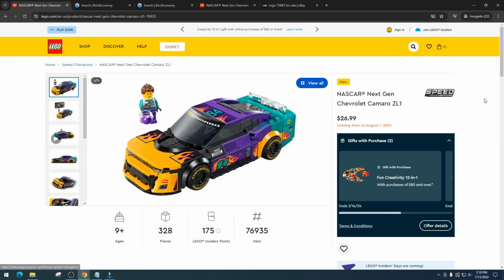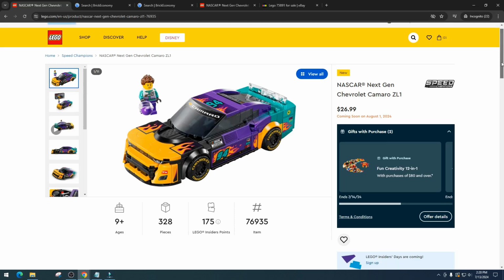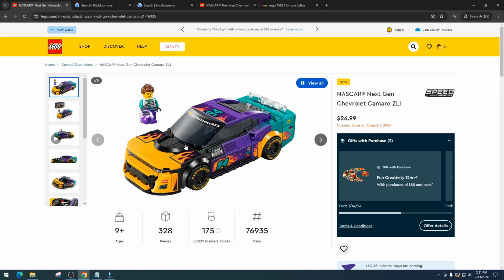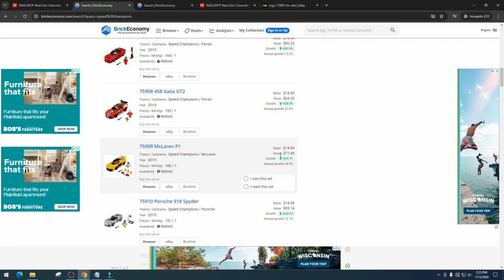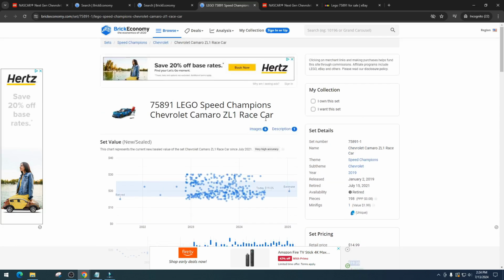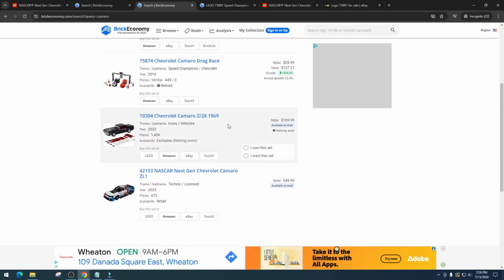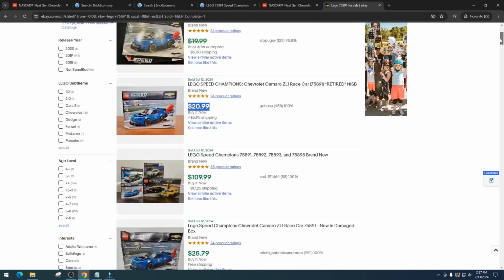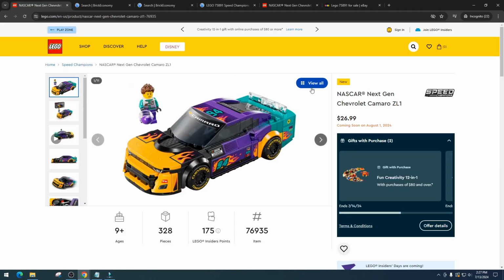This Lego Set Is Rough - Will The Colors Work For People